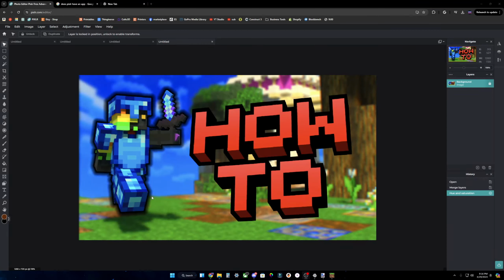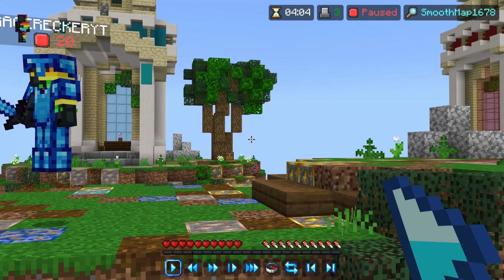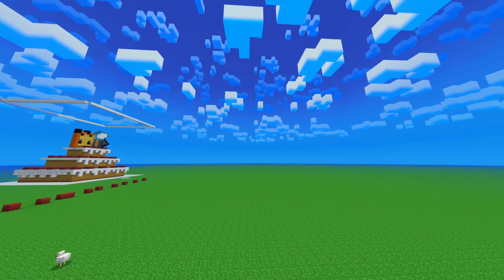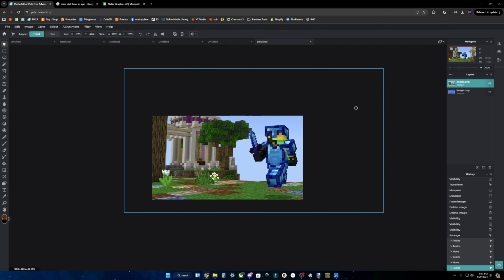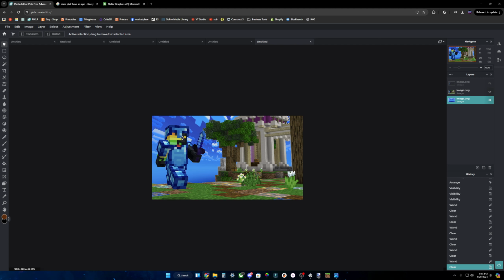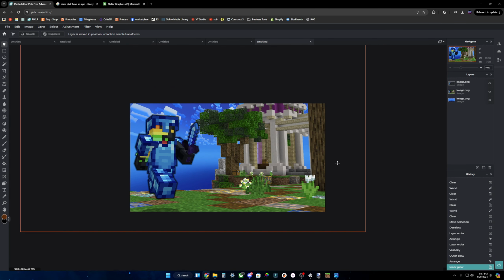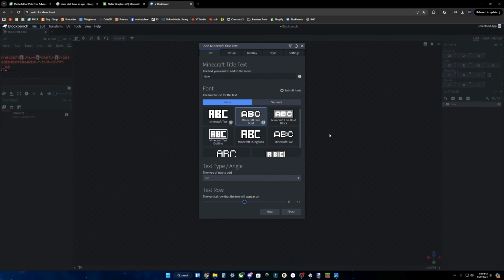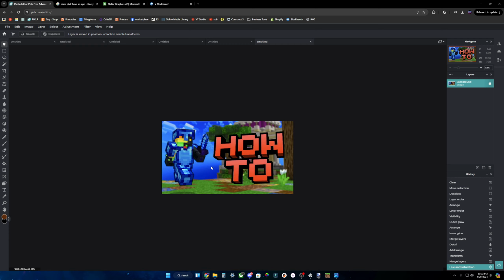Minecraft Thumbnail Tutorial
We are so close to 300 subs so if you enjoyed the vid a sub would be awesome!

I have a discord where viewers can talk to me and help brainstorm video ideas ect. If you want to join just click this

PC SPECS
Intel Core i7 12700KF (2.7GHz)
32GB DDR4-3200 RAM
NVIDIA GeForce RTX 3070 Ti Graphics Card
1TB SSD